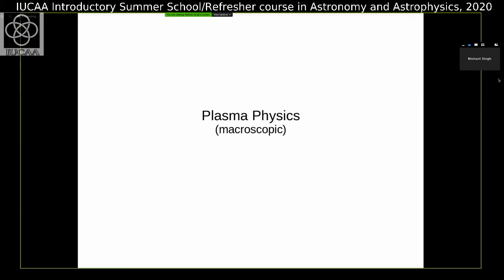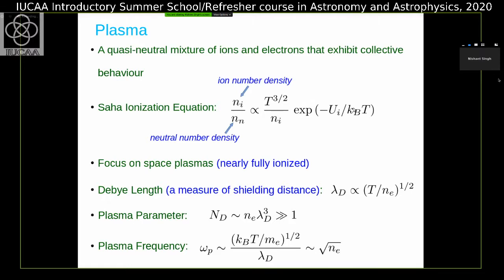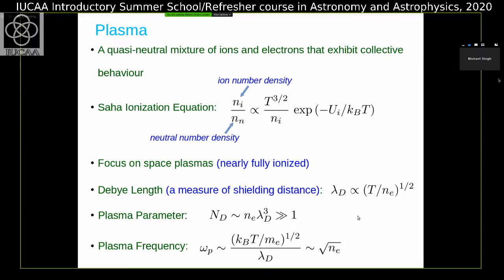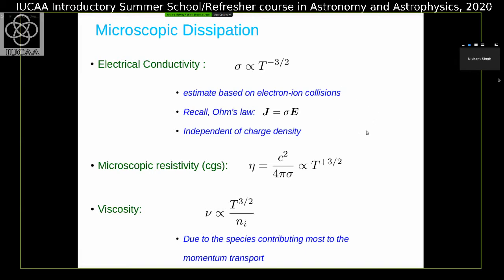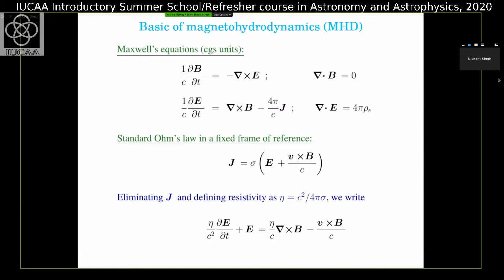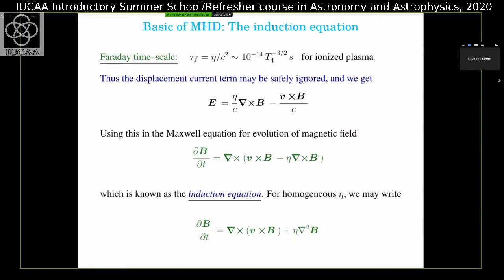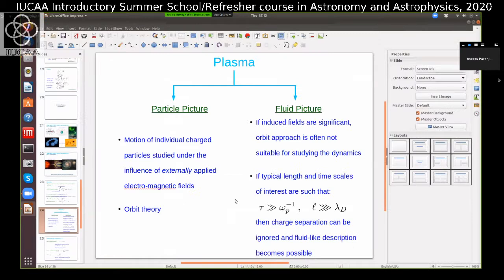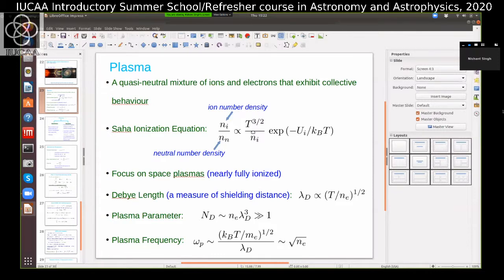Nishant Singh: Plasma Physics III